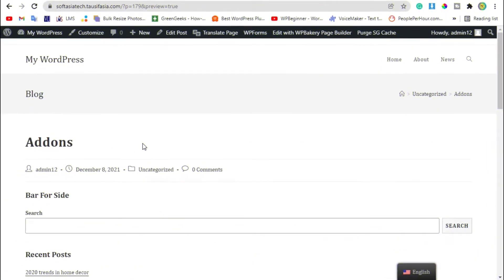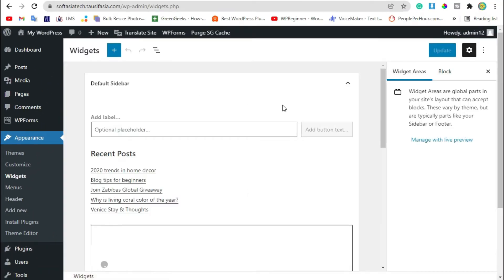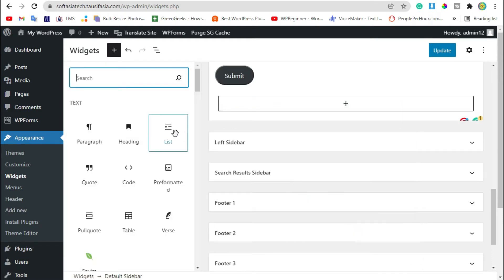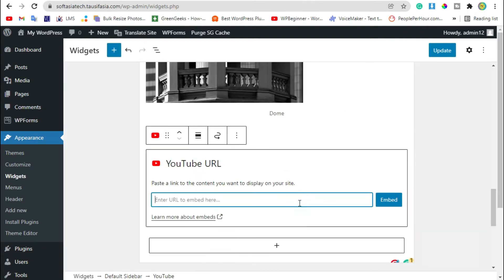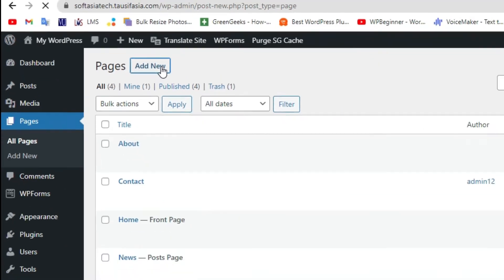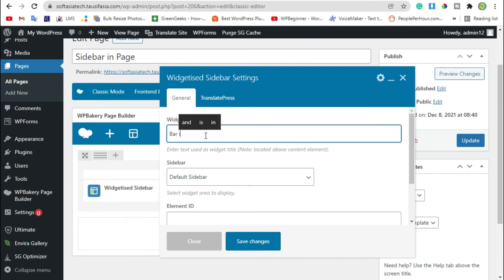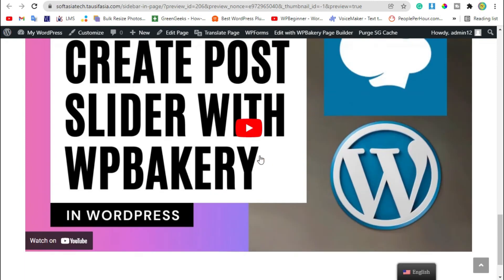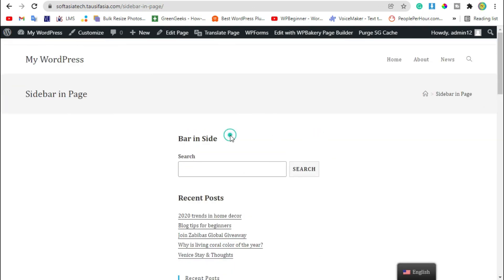How to Add Side Bar in Page With WPBakery in WordPress | WordPress 2021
Hi,
In this video, I will show you how to add Side Bar in Page with WPBakery page builder in WordPress.

00:00 Intro
00:05 Start
00:34 Create New Side Bar
02:41 Add Side Bar in Page
03:59 Live Preview
04:47 Final Preview
05:10 End Credits

add Side Bar in Page Form with bakery page builder,